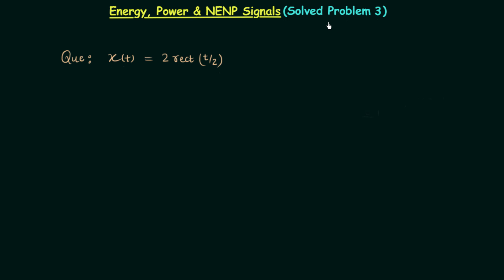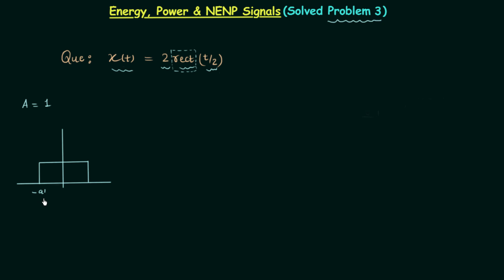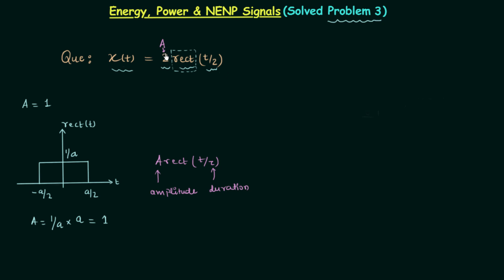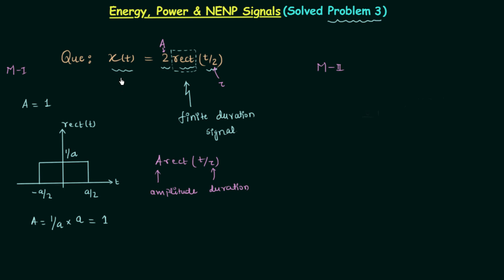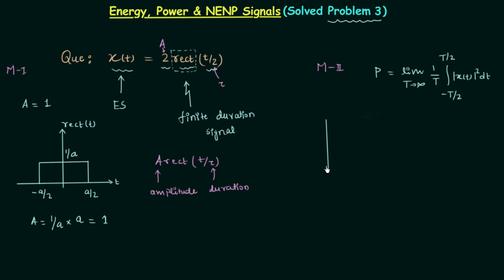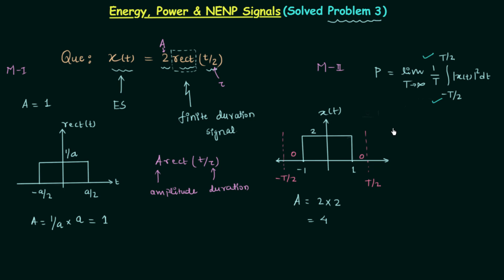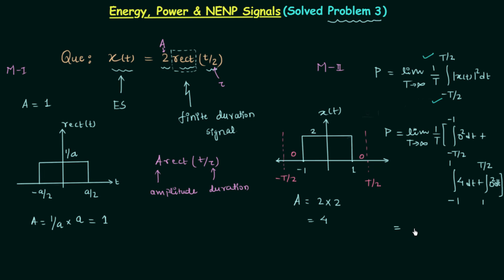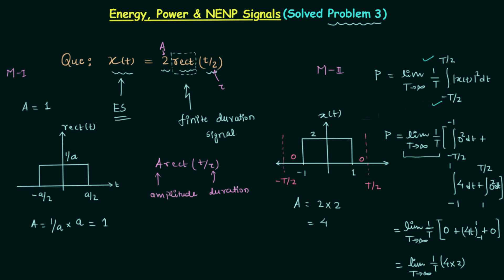Energy, Power & NENP Signals (Solved Problem 3)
Signal and System: Question on finding if the given Signal is Energy Signal, Power Signal or NENP Signal.
Topics Discussed:
1. The solution to a problem which is based on energy, power, and nenp signals.
2. Rectangular signal as an energy signal.
3. Power of rectangular signal.
4. A small explanation of unit rectangular signals.